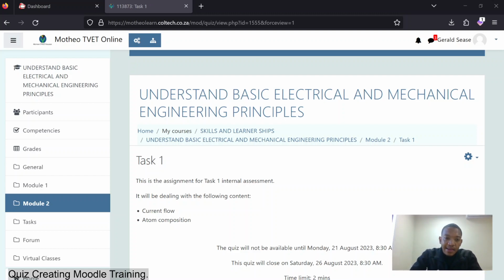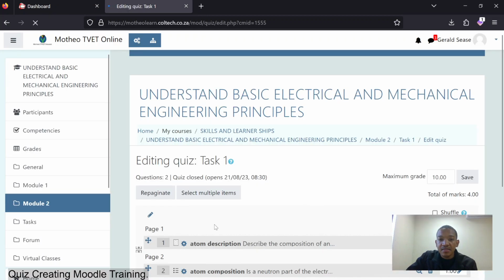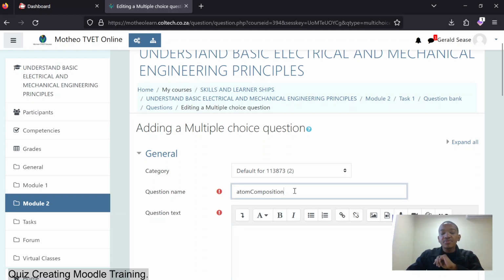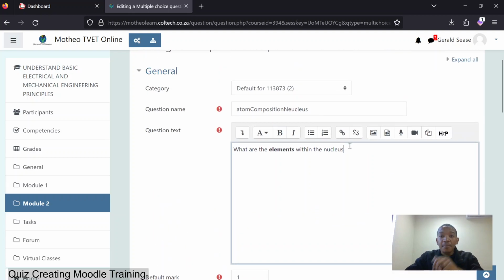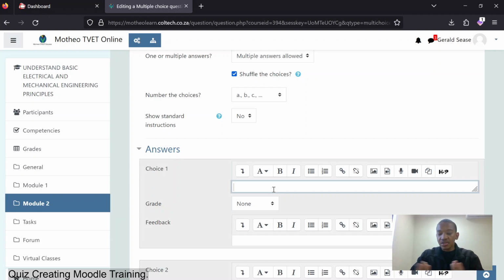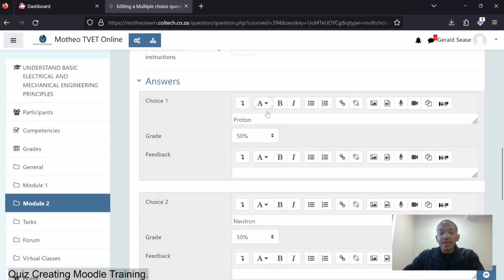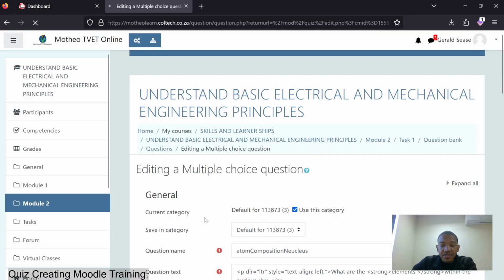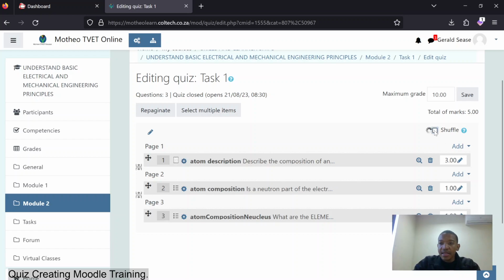Adding Questions to Moodle Quiz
Adding and creating questions to a Moodle Quiz